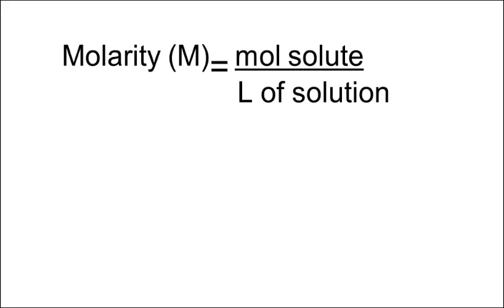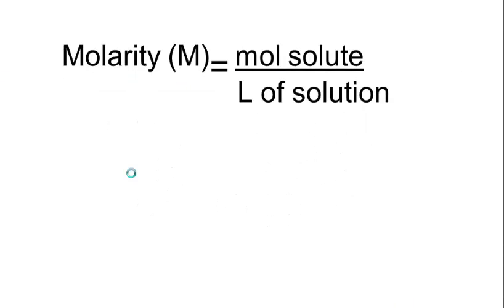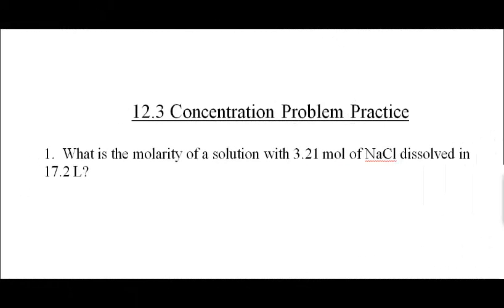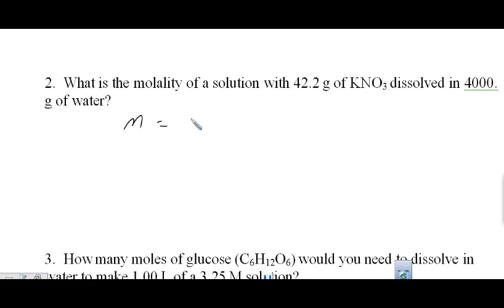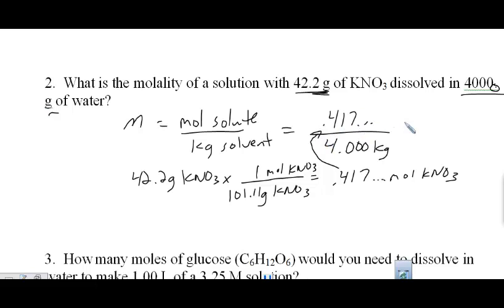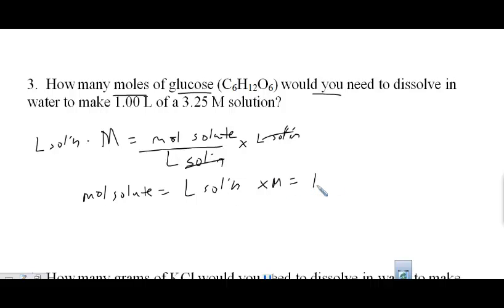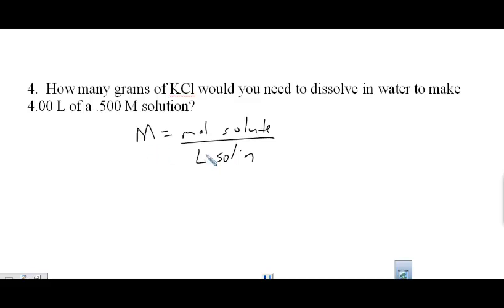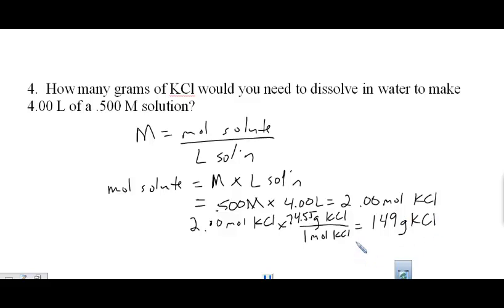Molarity and molality practice